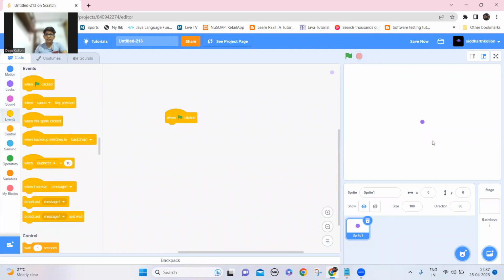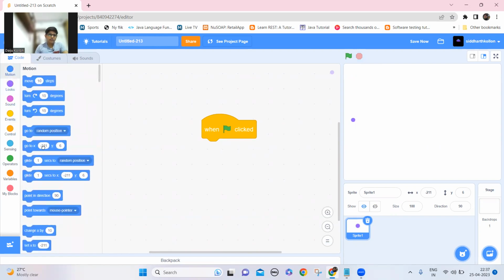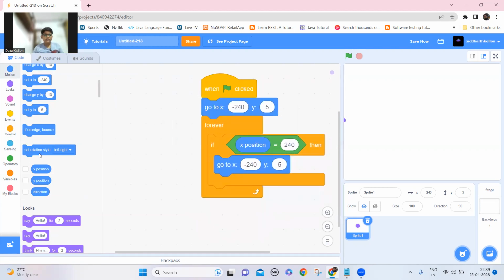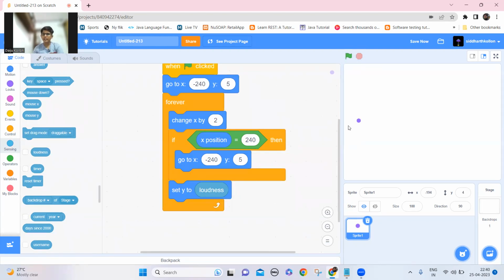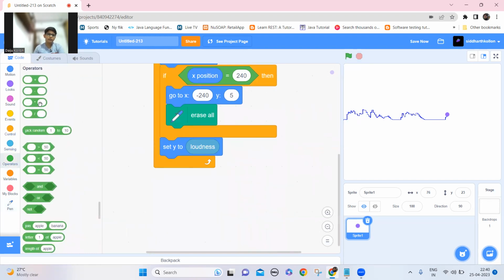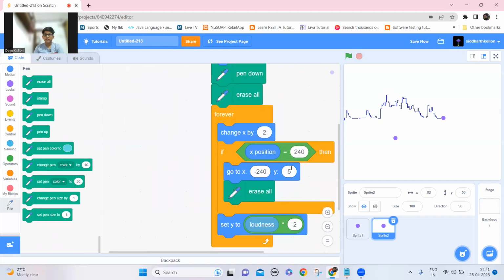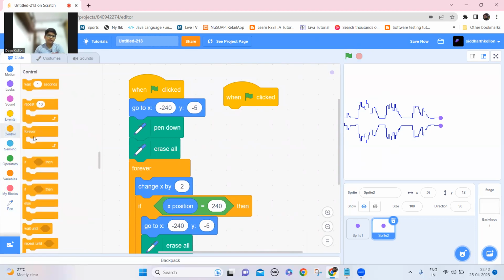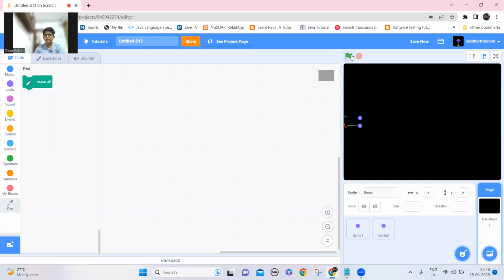Sound sensor|Scratch Projects | Scratch Tutorials| Siddharth Kollon| Kids Coding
This is a project which explain how to make a Sound sensor in Scratch.